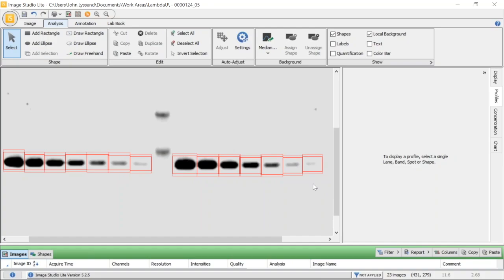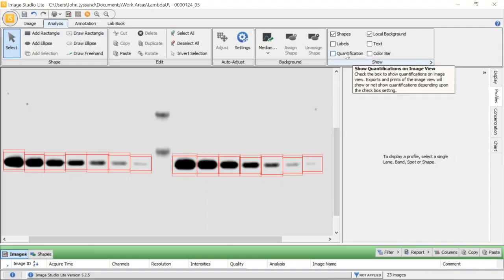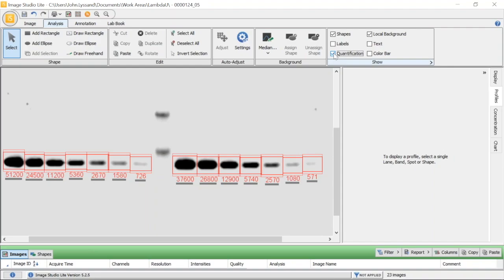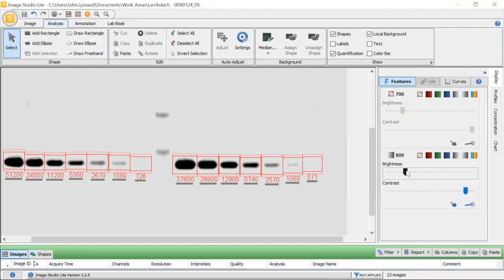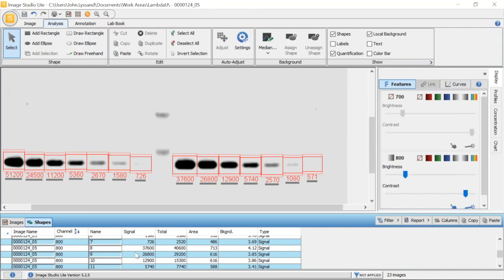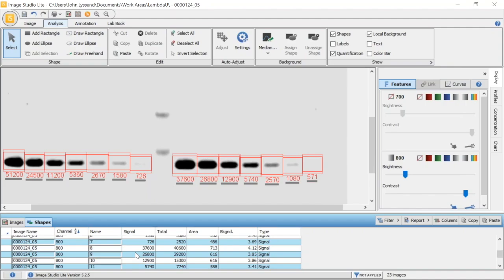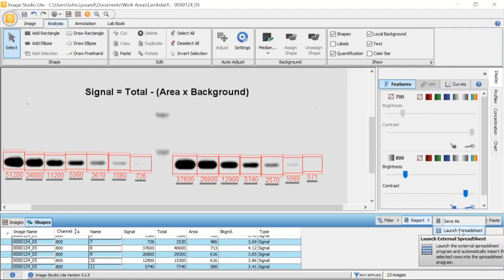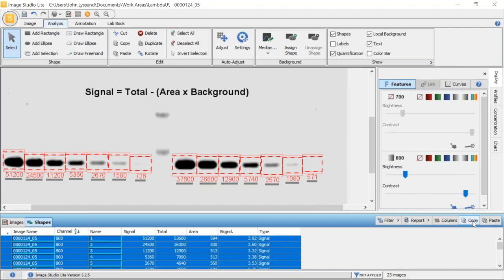Exporting Data | Data Analysis and Basic Quantification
Learn about brightness and contrast, and how adjustments may affect the accuracy and precision of your Western blot data. In Image Studio Lite, adjusting brightness and contrast does not affect signal values. To complete your project, export your data and images for your lab report.

Learn how to properly quantify Western blot bands using Image Studio™ Software , which is available for free from LICORbio

If you are currently using an Odyssey® Imaging System from LICORbio, another option is to use Empiria Studio® Software, which quickly and efficiently walks you through the data analysis process.